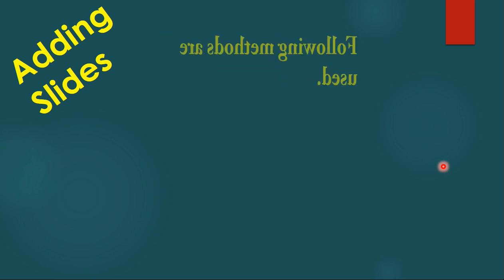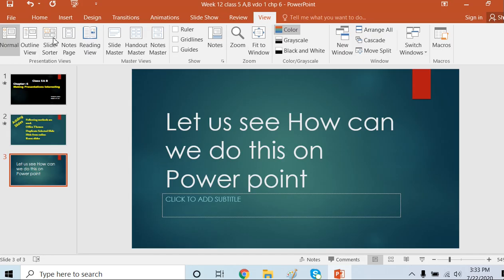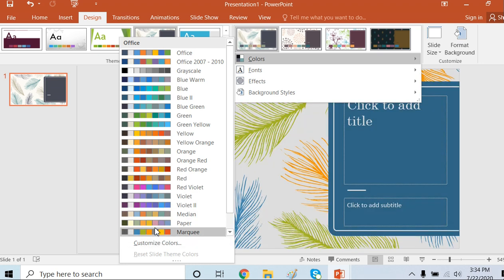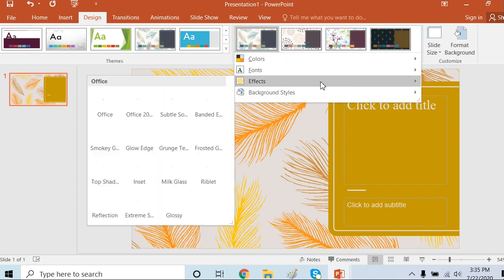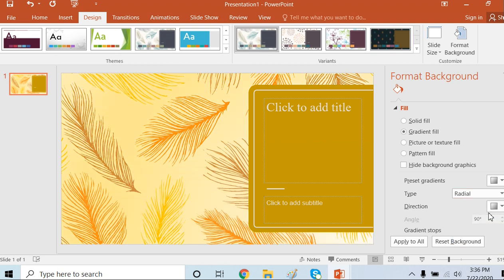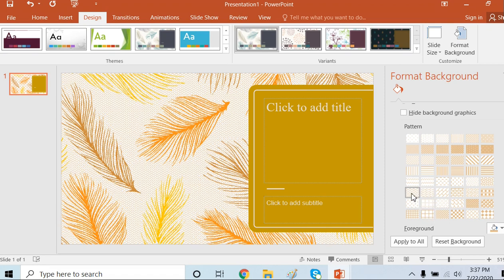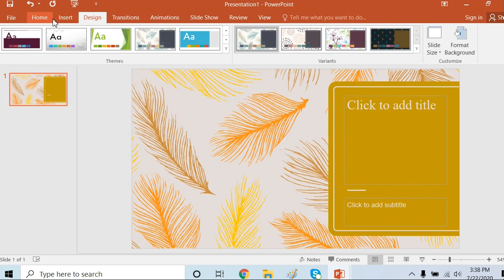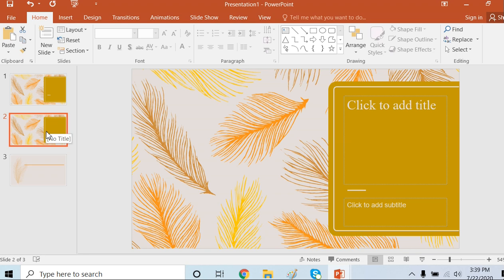Making Presentation Class 5 Computer